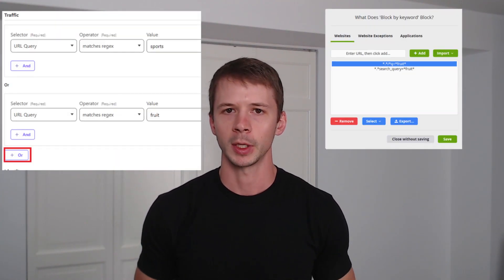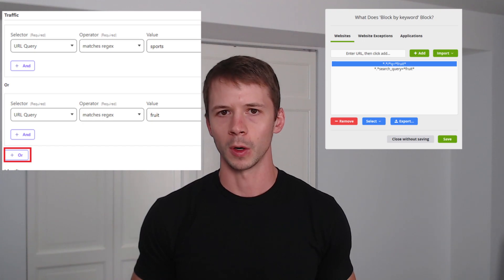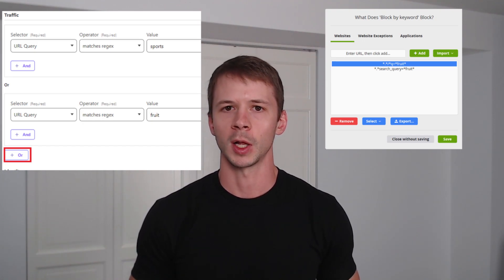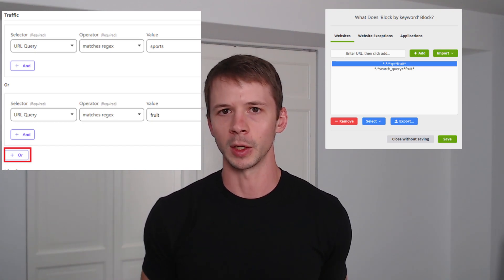How to Filter Content on YouTube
How to see what videos your child is watching on YouTube

To block websites based on keyword and category, use a DNS Content Policy

Check out LivingRoom for Families, the iPhone screen monitoring accountability app that can't be bypassed